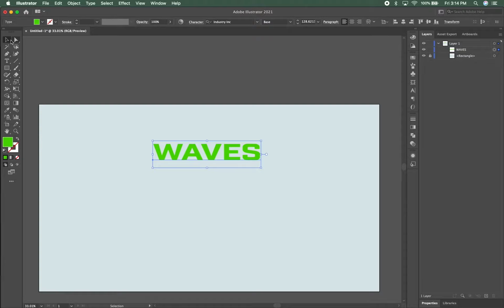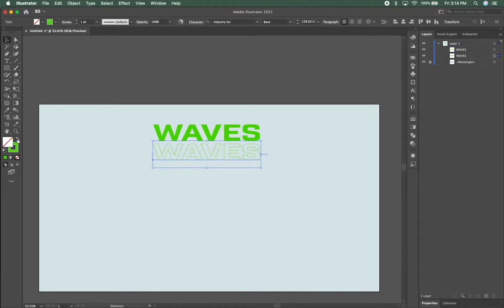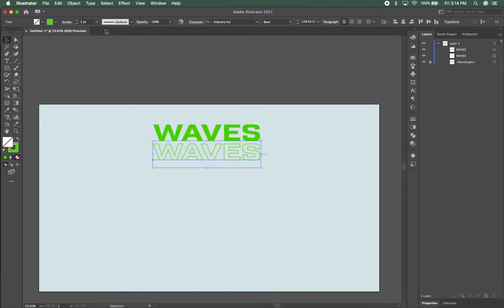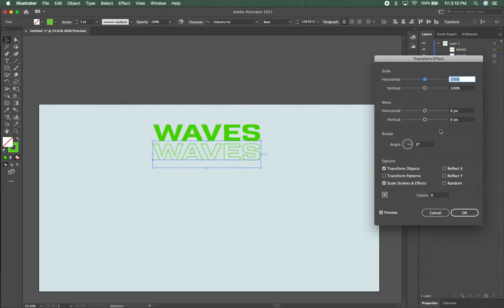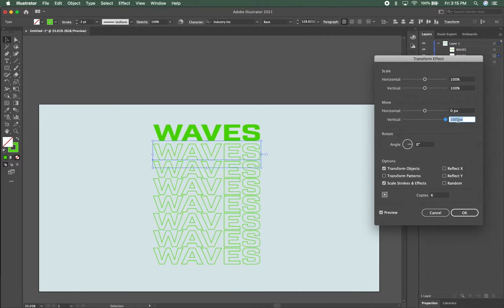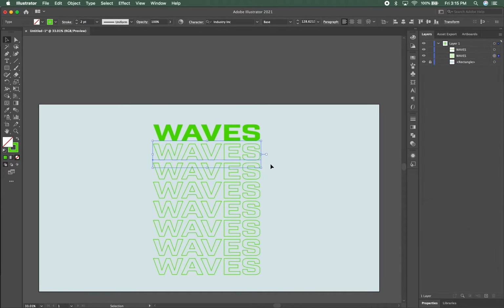Illustrator Tutorial - WAVE EFFECT [#1]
hope you have all enjoyed this video! it was really fun to make! There will be more to come in the future so don't worry!